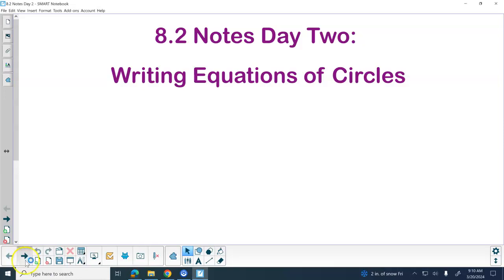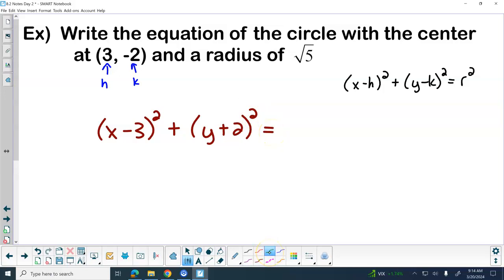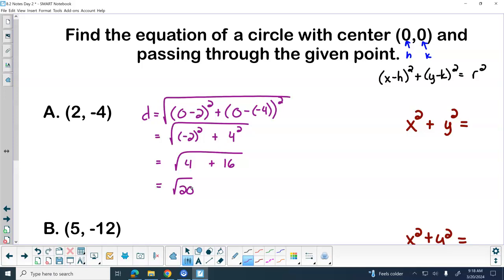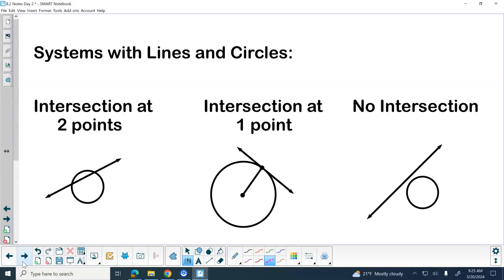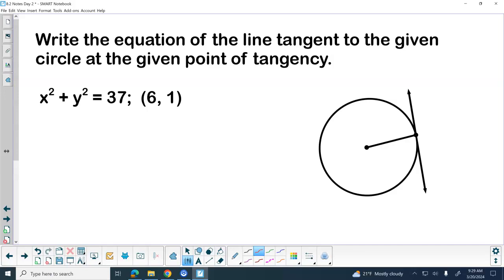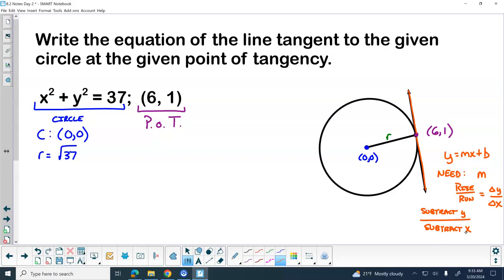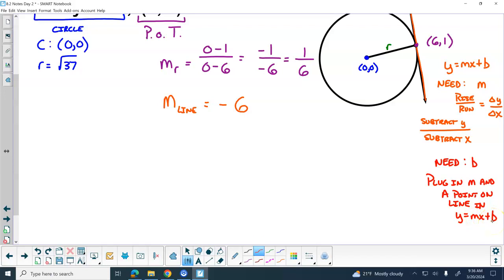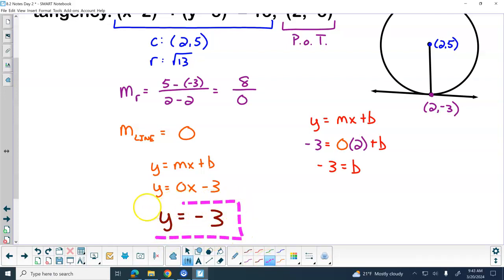Mar. 20 - 8.2 Notes Day Two